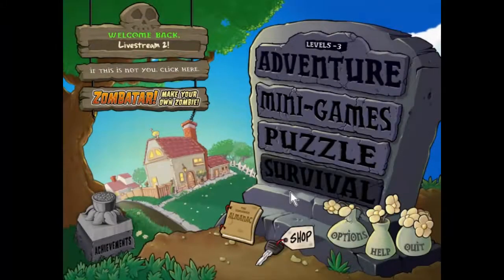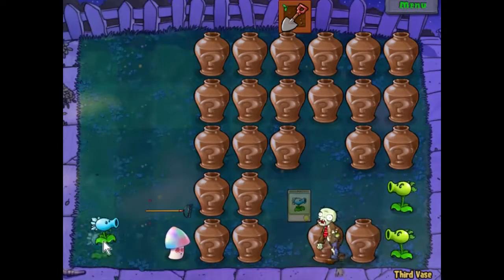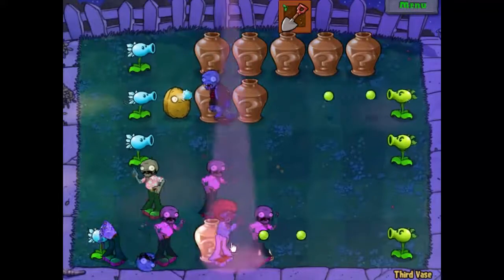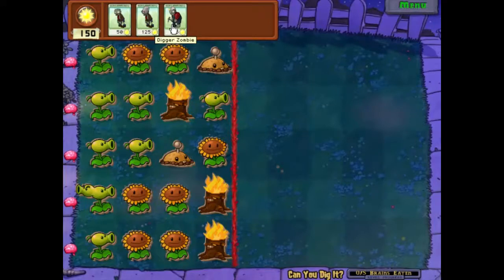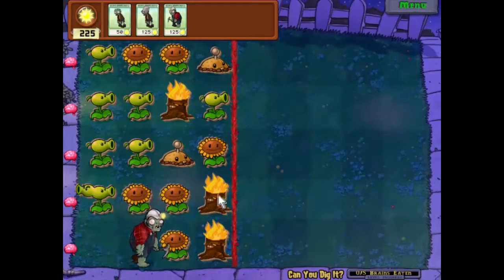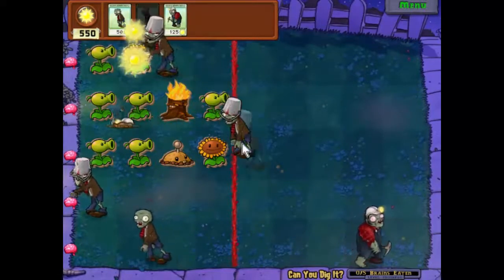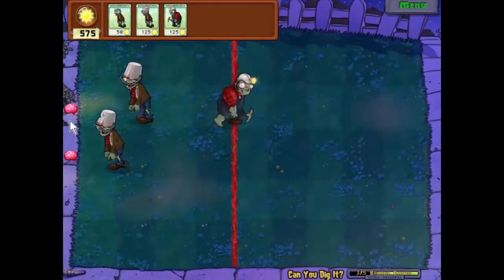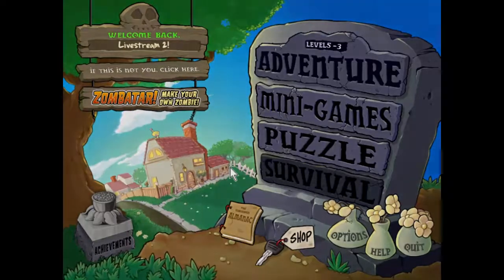Plants vs Zombies, Episode 45 - Dig the Third Vase